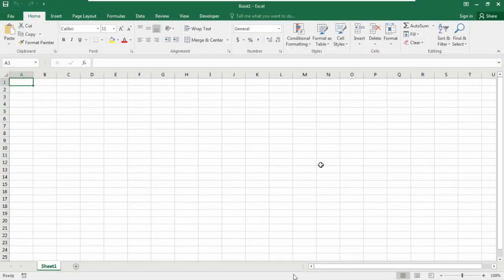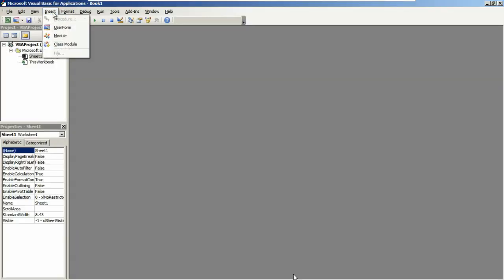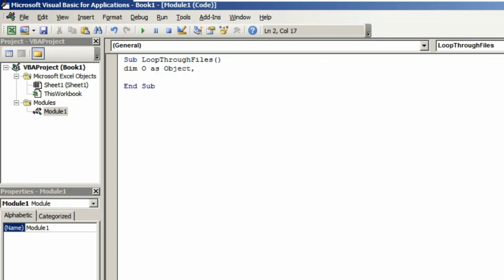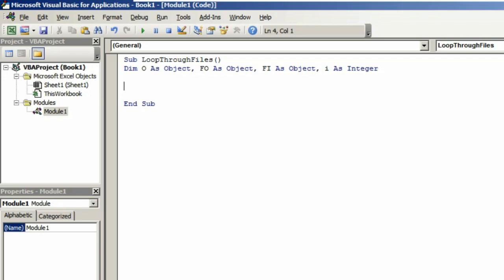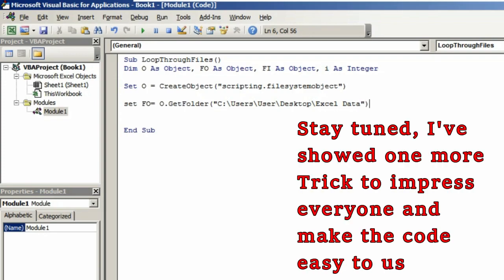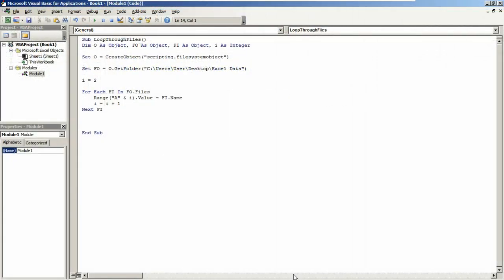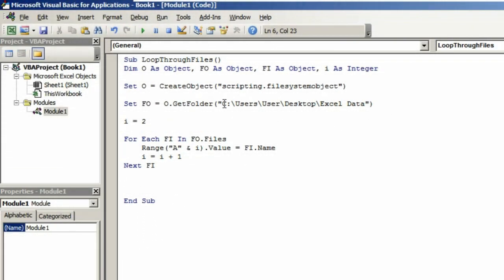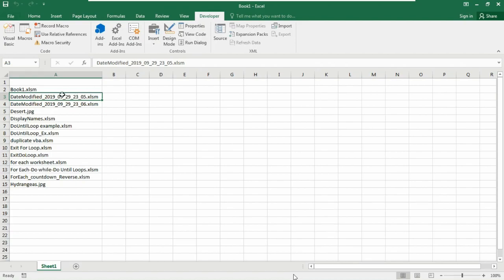Pro Microsoft Excel VBA Course | For Each Loop Through Files in Folder | VBA Example | Part - 9.6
Hello everyone. In this video I've showed the VBA For Each Loop example in a different way. Here we are going to run a code that will loop through files in a folder and show you the result in the selected column. I've showed two different and useful methods here.